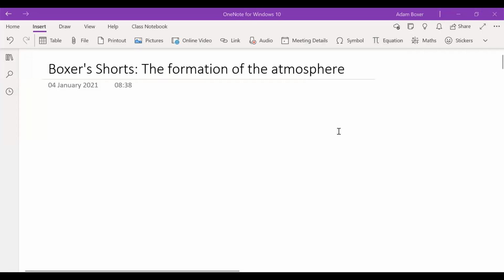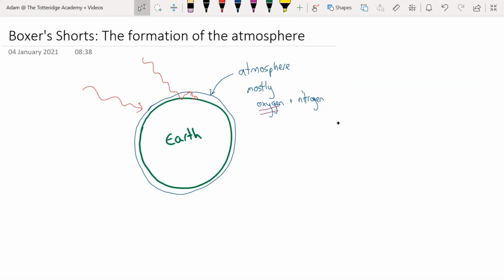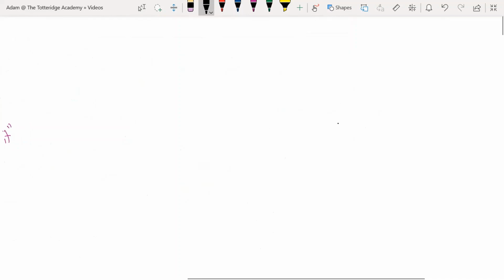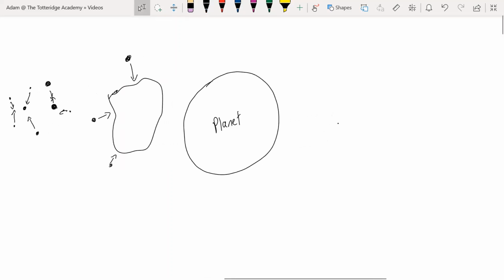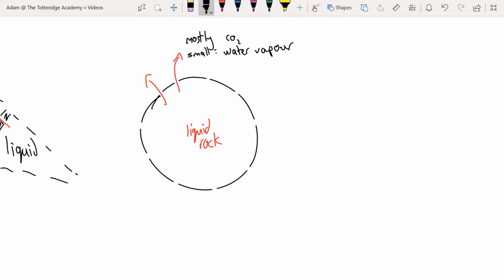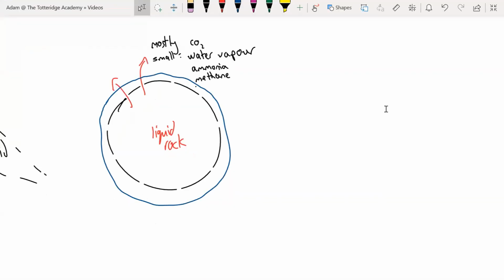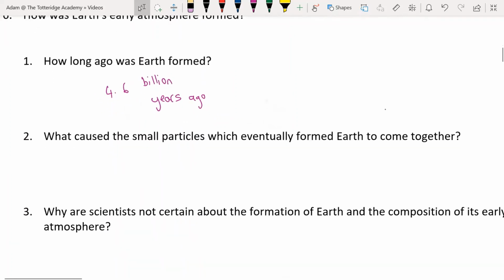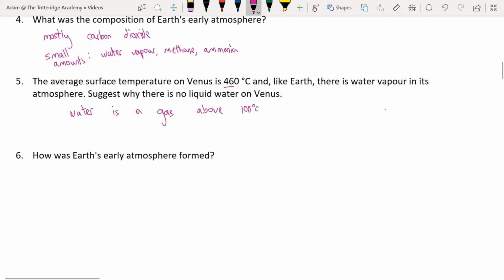GCSE Chemistry: Atmosphere, formation of Earth's early atmosphere